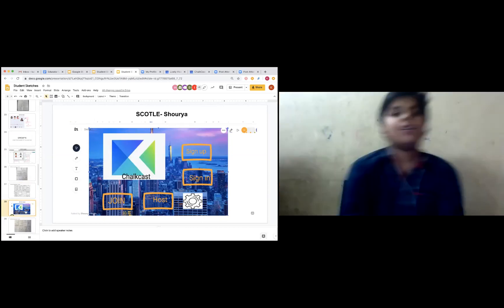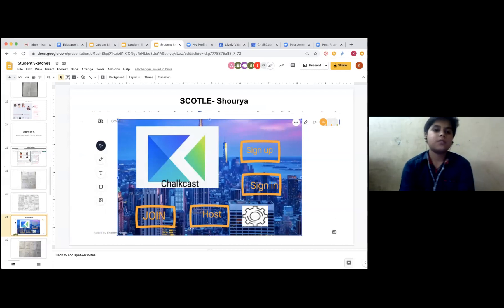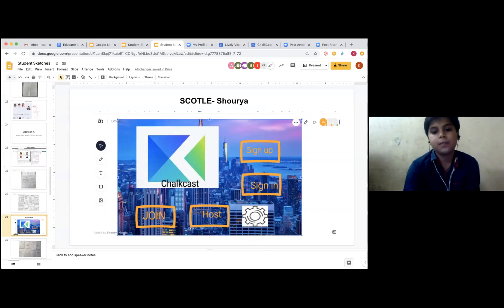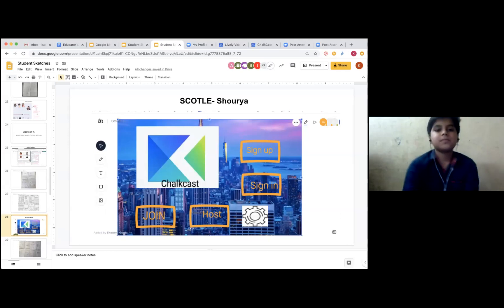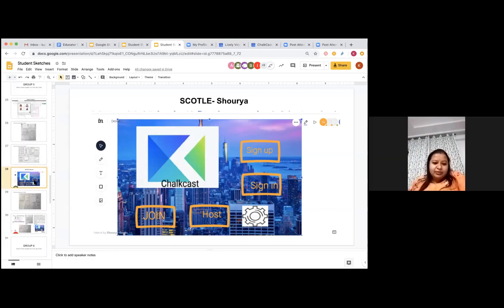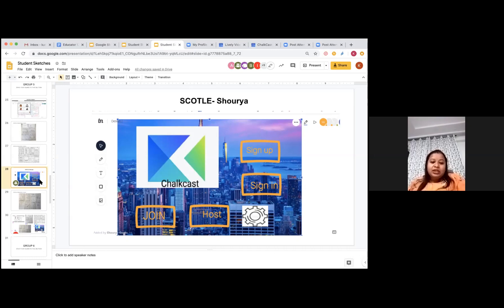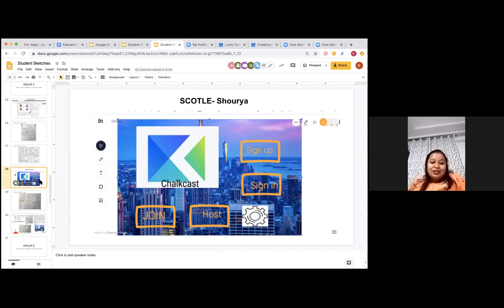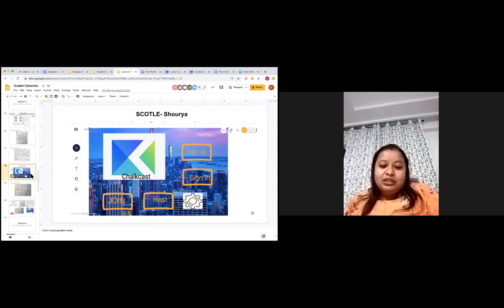Solutions: No. 11